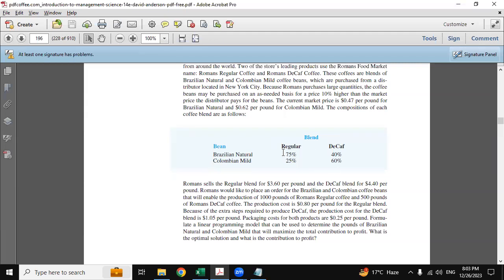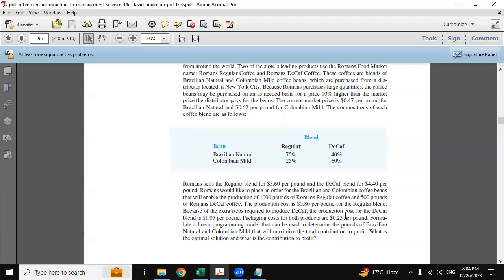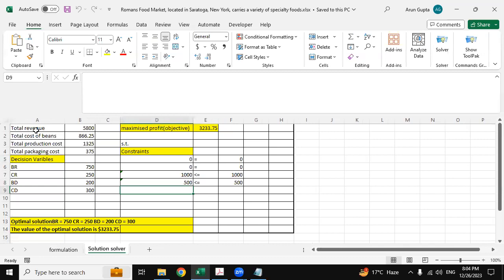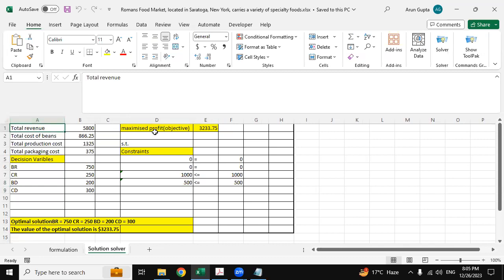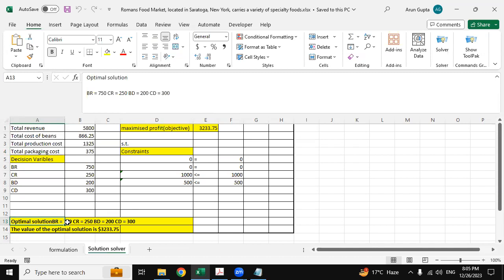Romans Food Market, located in Saratoga, New York, carries a variety of specialty foods from around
Romans Food Market, located in Saratoga, New York, carries a variety of specialty foods
from around the world. Two of the store’s leading products use the Romans Food Market
name: Romans Regular Coffee and Romans DeCaf Coffee. These coffees are blends of
Brazilian Natural and Colombian Mild coffee beans, which are purchased from a distributor
located in New York City. Because Romans purchases large quantities, the coffee
beans may be purchased on an as-needed basis for a price 10% higher than the market
price the distributor pays for the beans. The current market price is $0.47 per pound for
Brazilian Natural and $0.62 per pound for Colombian Mild. The compositions of each
coffee blend are as follows:
Bean R egular DeCaf
Brazilian Natural 75% 40%
Colombian Mild 25% 60%

Romans sells the Regular blend for $3.60 per pound and the DeCaf blend for $4.40 per
pound. Romans would like to place an order for the Brazilian and Colombian coffee beans
that will enable the production of 1000 pounds of Romans Regular coffee and 500 pounds
of Romans DeCaf coffee. The production cost is $0.80 per pound for the Regular blend.
Because of the extra steps required to produce DeCaf, the production cost for the DeCaf
blend is $1.05 per pound. Packaging costs for both products are $0.25 per pound. Formulate
a linear programming model that can be used to determine the pounds of Brazilian
Natural and Colombian Mild that will maximize the total contribution to profit. What is
the optimal solution and what is the contribution to profit?

This video solves the linear question using excel solver and excel formulas.